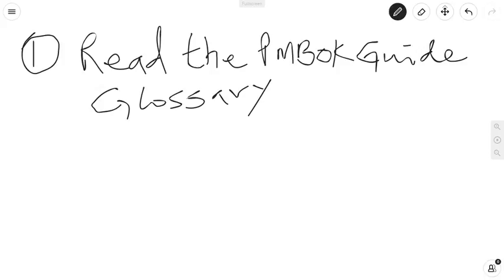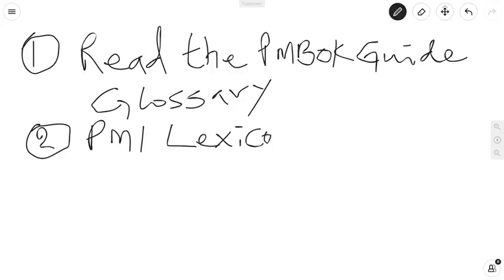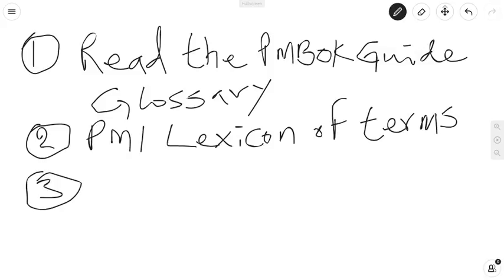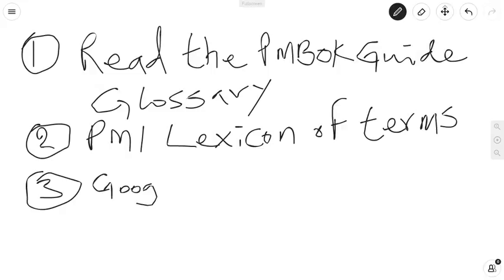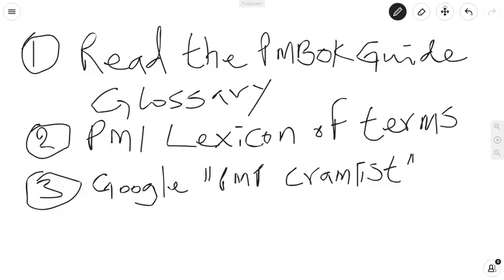Last Minute Studying Info with PMP Students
3rd Attempt Sharing Last Minute Info with PMP Students